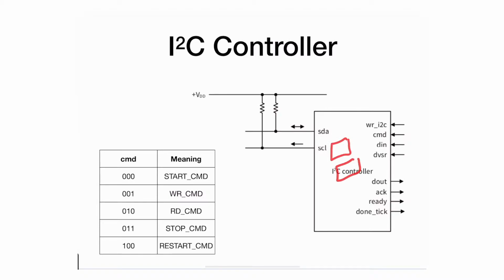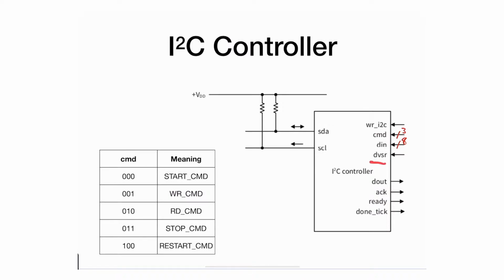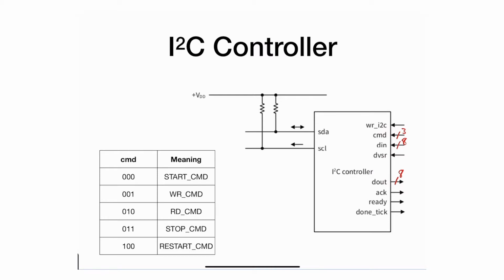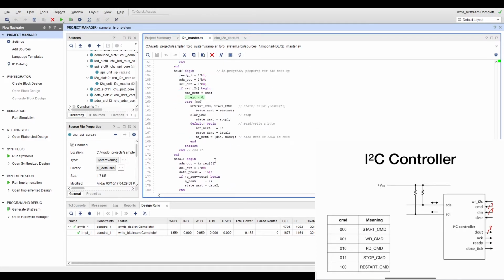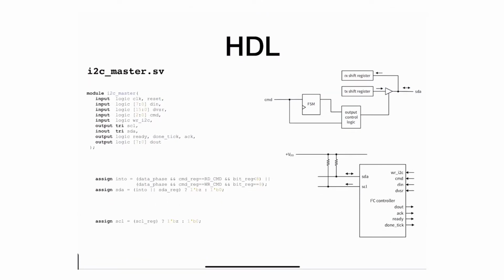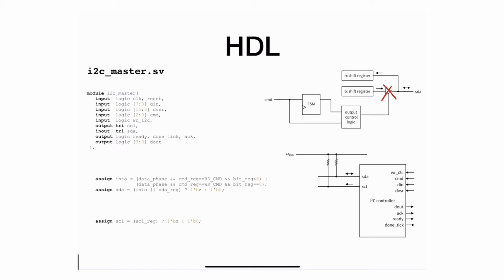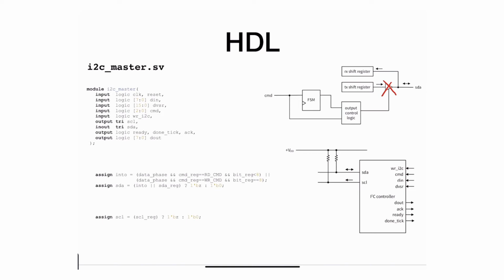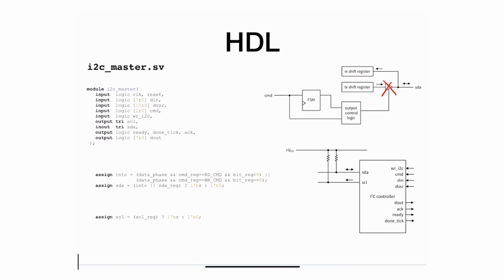M12 - 9 - I2C Master Controller Design - HDL